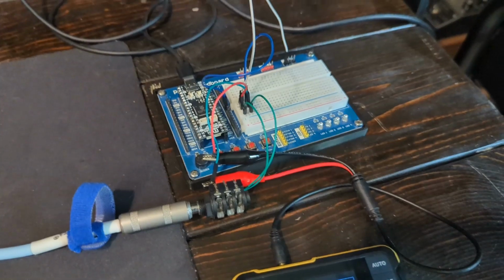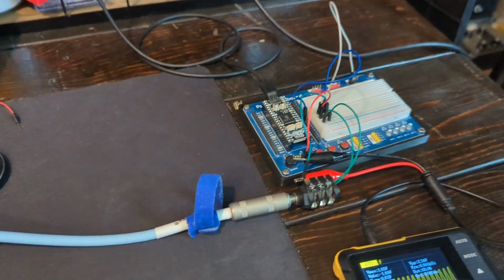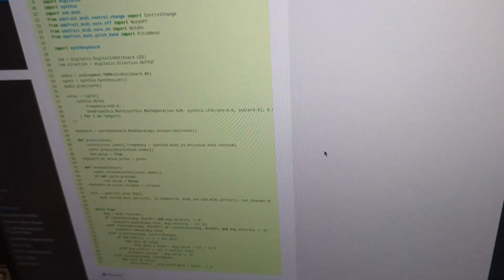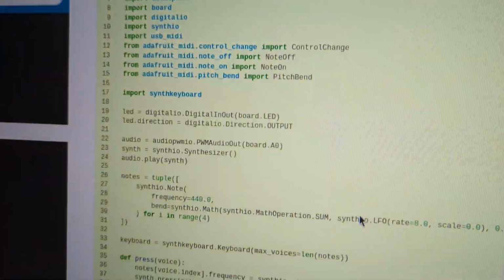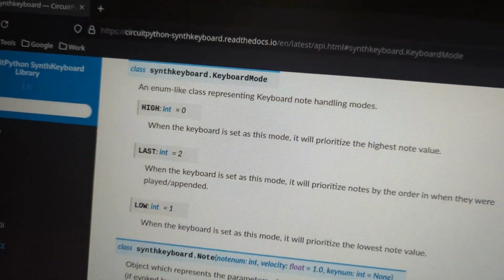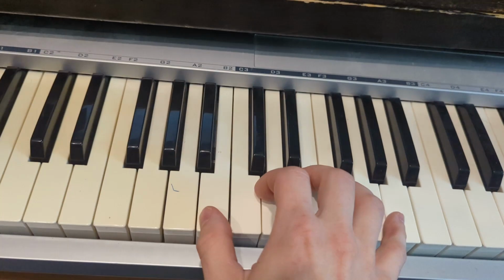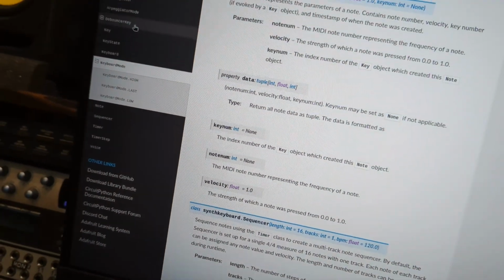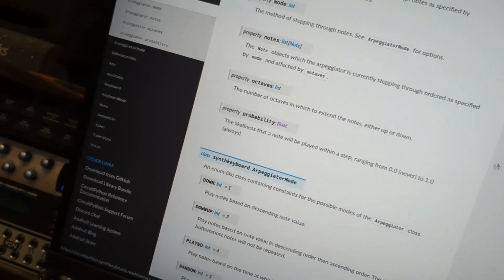CircuitPython Synth Keyboard Helper Library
Working on your next big synthesizer project with CircuitPython and you don't want to worry about all the fuss of note allocation? This little helper library should be your ticket to note freedom! Plus, it comes packed with some helpful tools for time-based arpeggiators and sequencers.